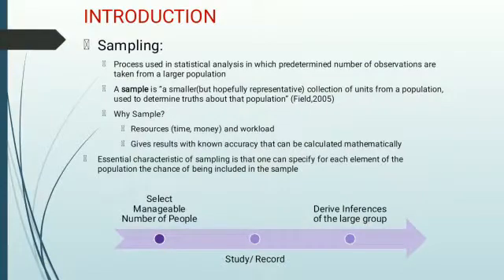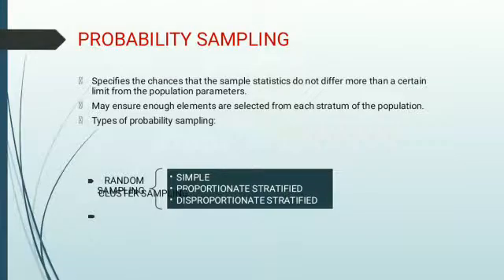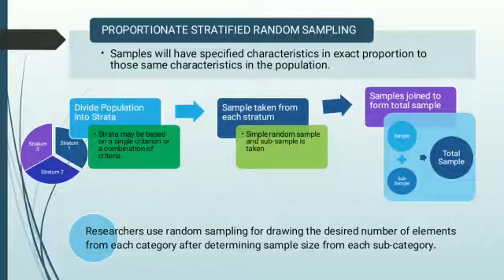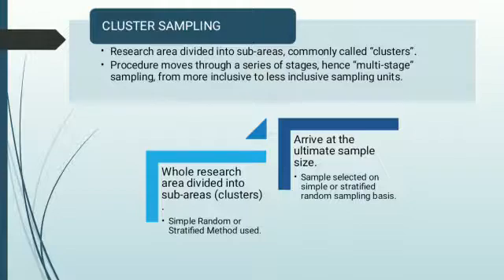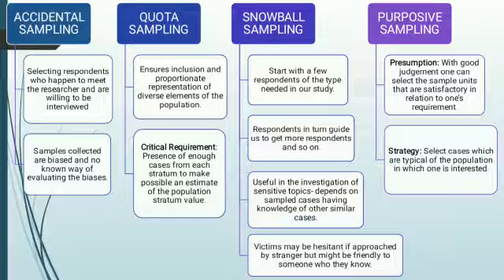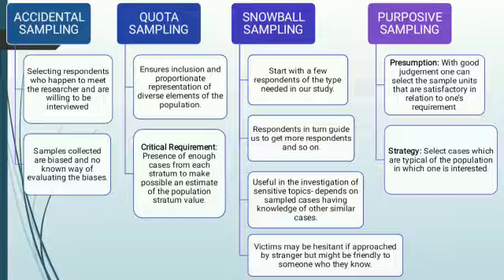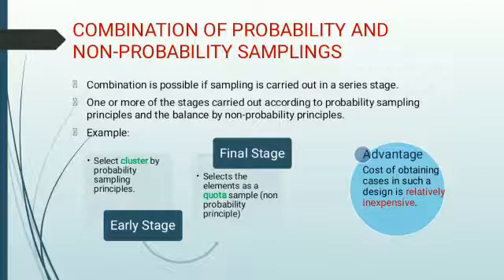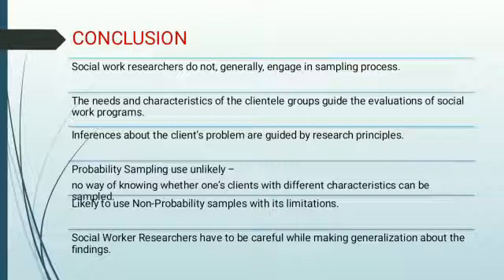Probability and Non Probability Sampling